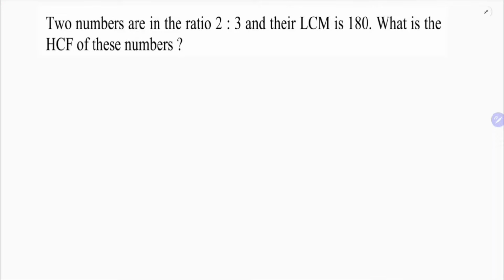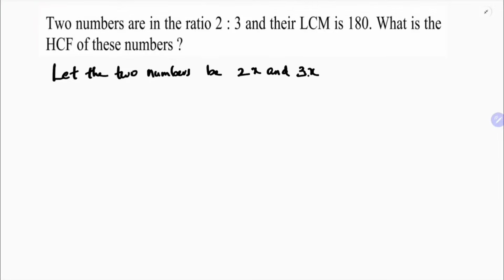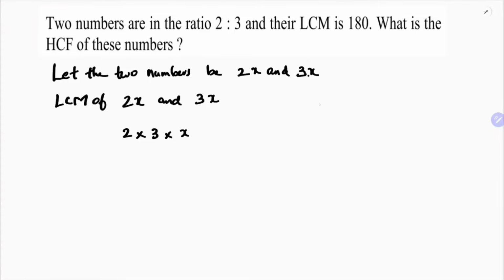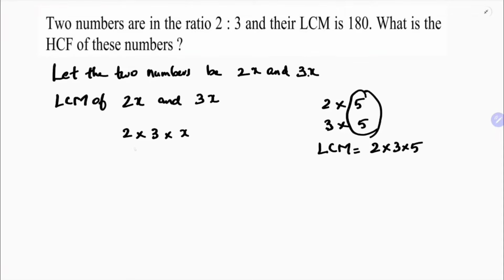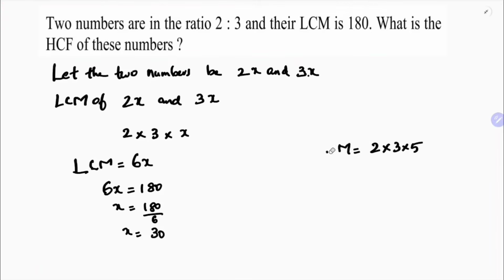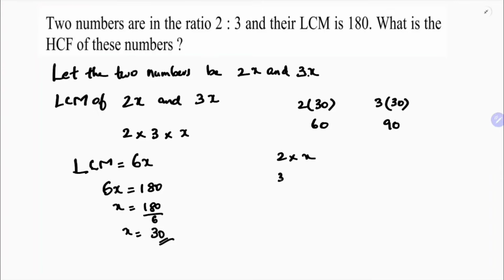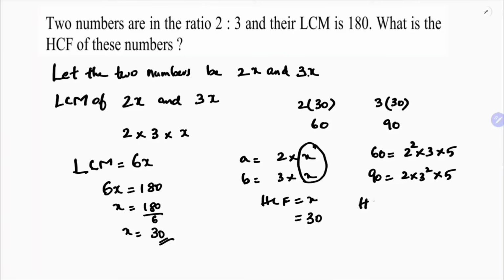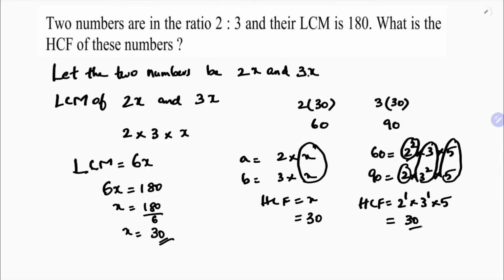Two numbers are in the ratio 2:3 and their LCM is 180. What is the HCF of these numbers?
Welcome to KHAJA ACADEMY MATHEMATICA 🎯
This channel is dedicated to helping students master Mathematics in a simple, clear, and smart way. Whether you are preparing for SSC Telangana, CBSE, or Class 10 board exams, this channel provides step-by-step explanations to make every concept easy.
📘 What you will learn: ✔️ Class 10 Mathematics (All Chapters)
✔️ Important Questions & Most Expected Problems
✔️ Board Exam Preparation (SSC Telangana & CBSE)
✔️ Short Tricks & Easy Methods
✔️ Previous Year Questions with Solutions
✔️ Mock Tests & Revision Strategies
💡 Our goal is to make mathematics easy, interesting, and scoring for every student.
🎯 Why this channel? ✔️ Simple explanations in easy language
✔️ Exam-focused content
✔️ High-scoring strategies
✔️ Regular practice questions
🚀 If you want to score 100/100 in Mathematics, this channel is for you!
📌 KHAJA ACADEMY MATHEMATICA – Learn Smart, Score High!